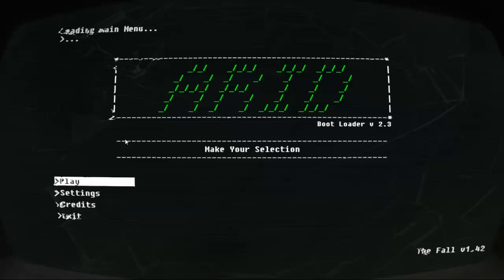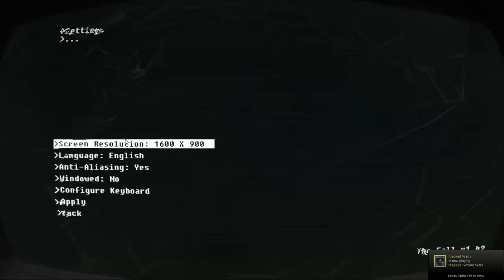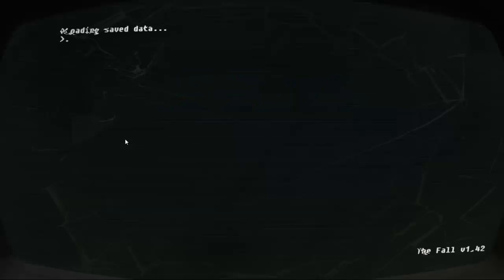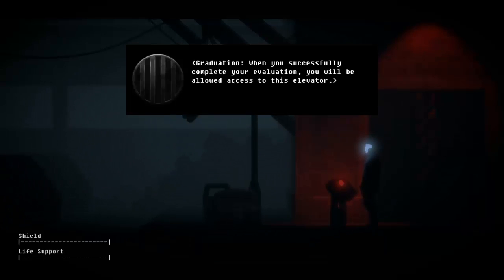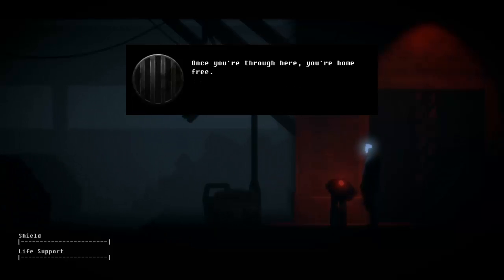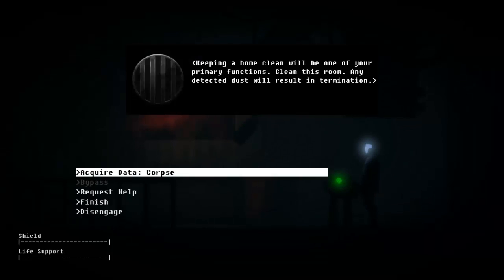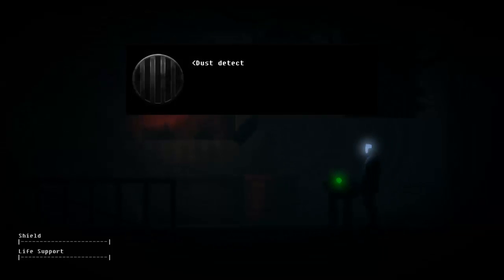FIMPs | The Fall - Review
You can buy The Fall on steam for £6.99 or your regional equivalent.

CrazyfishYT
Crazyfish